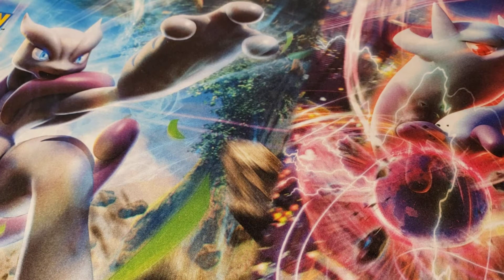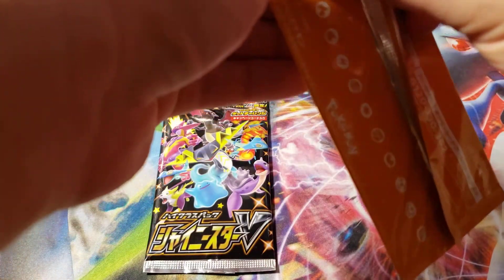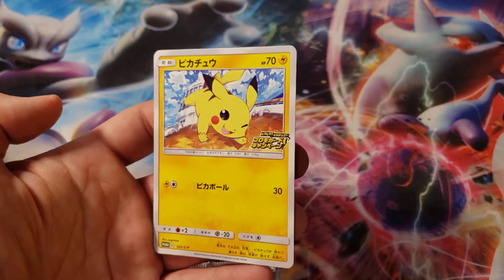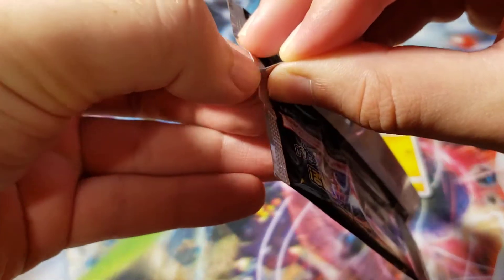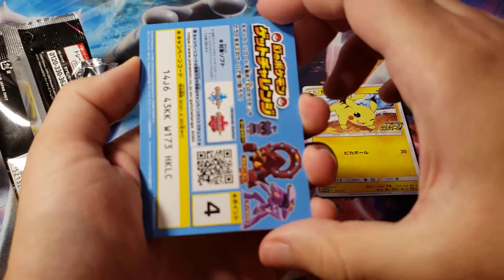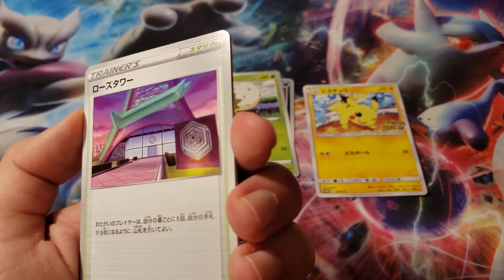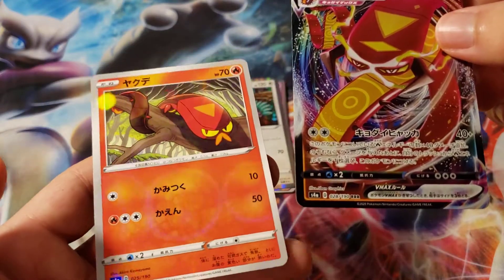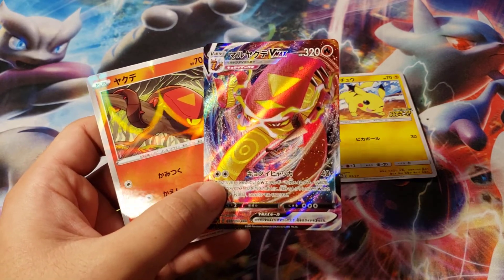Short & Sweet Opening 4: Opening Shiny Star V & a pikachu promo pack from Astonishing Volt tackle!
Happy holidays!
I hope you're all enjoying the videos!